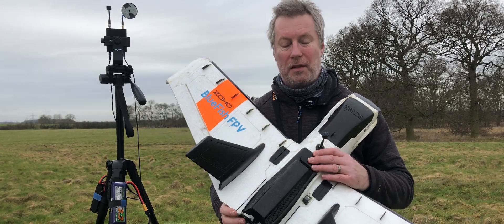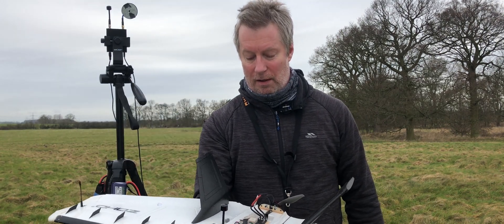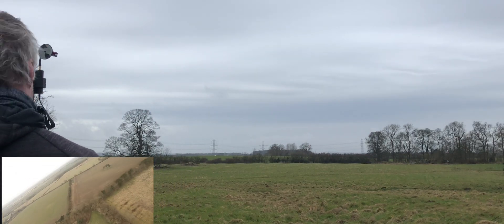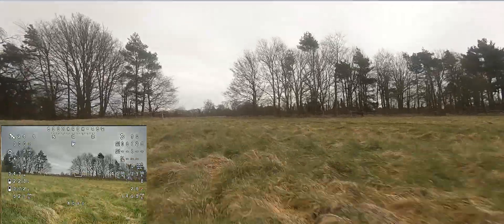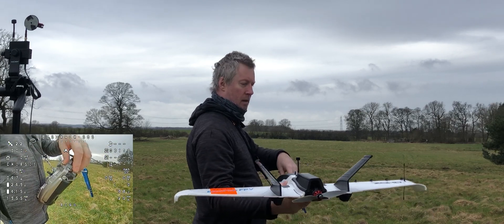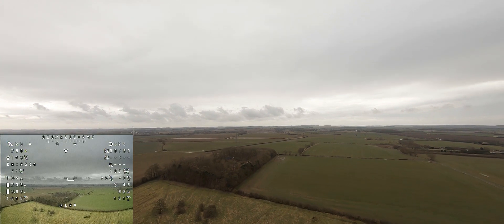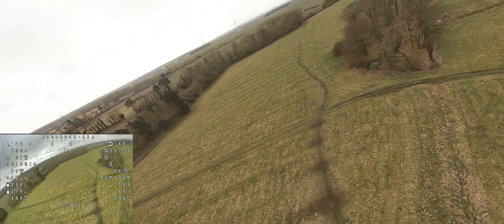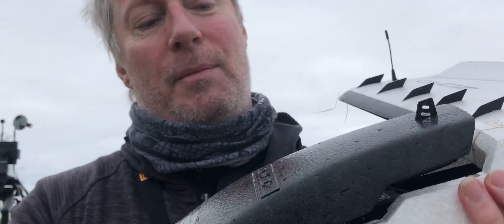Dart XL Testing Badass 6S Mini Drak Powertrain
I wanted to test my 6S Mini Drak motor, ESC and prop setup, so decided to install it in my old Dart XL to see how it performed.

Wing: ZOHD Dart XL - Version 1
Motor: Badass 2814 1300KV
ESC: APD 80F3[X] 8S 80 amp ESC
Lipo: Infinity 6S 2200 mah

It didn't feel that fast but maximum speed recorded was 178 kph / 110 mph

It was a bit of fun but at least I know the motor and ESC setup is good to go into the Mini Drak build.